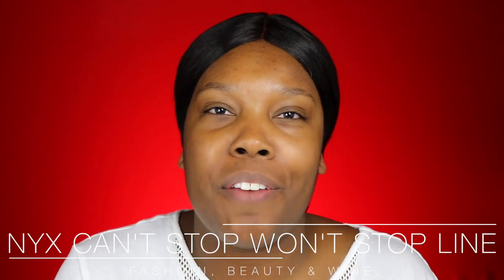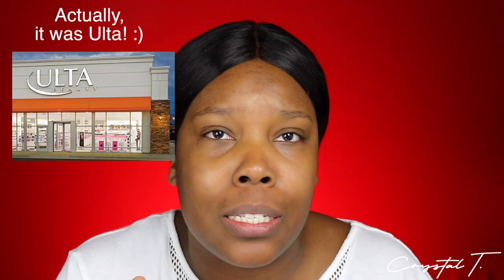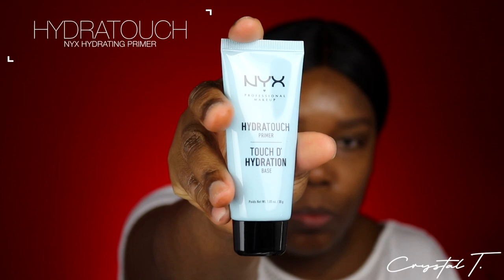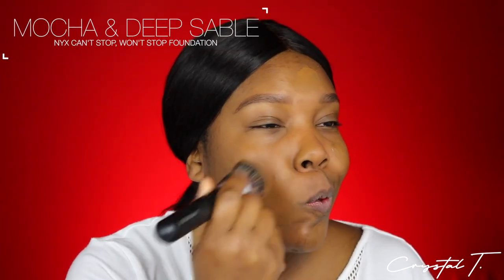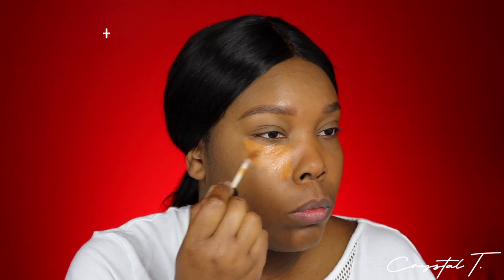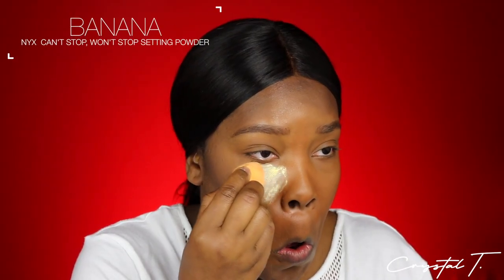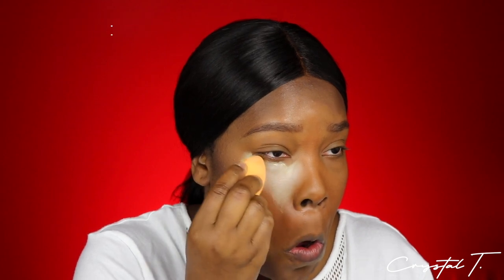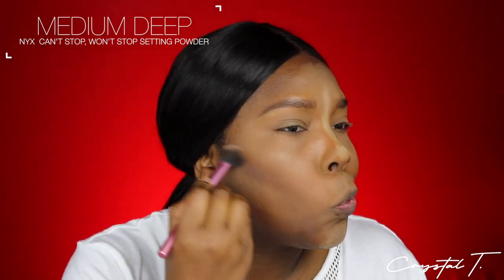New! Nyx Can't Stop, Won't Stop Concealer & Setting Powder REVIEW!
HEY FABWINERS! In today's video I'll be reviewing the New! Nyx Can't Stop, Won't Stop Concealer & Setting Powder! I'm serving true tea in the midst of Morphe Foundations & Concealer reviews, as well as the New Fenty Beauty liquid concealers! If you're looking for an affordable, accessible foundation/concealer/setting powder line, check out my review! Can't Stop, Won't Stop Foundations: Deep Sable & Mocha Can't Stop, Won't Stop Concealers used: Cappucino & Deep Espresso Can't Stop Won't Stop Setting Powders: Banana & Medium Deep